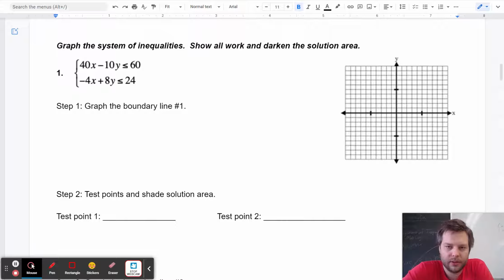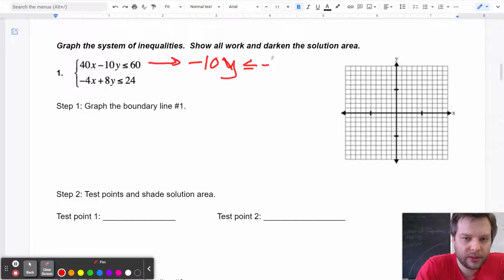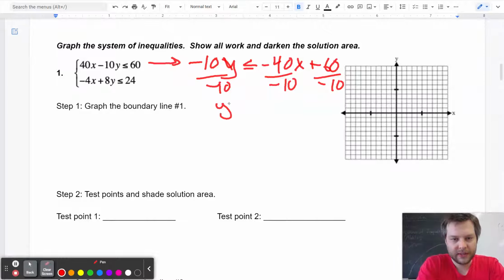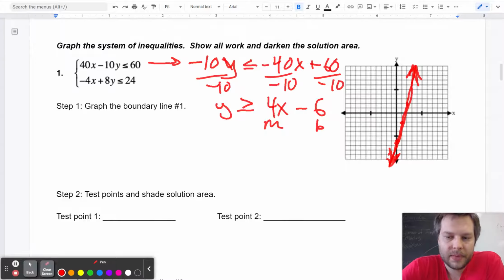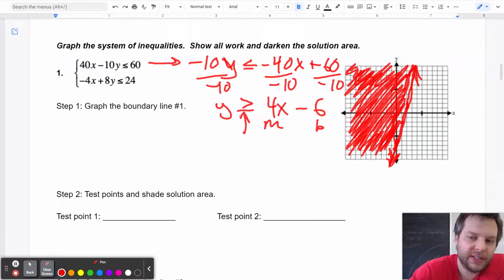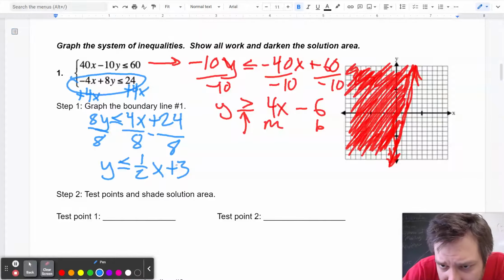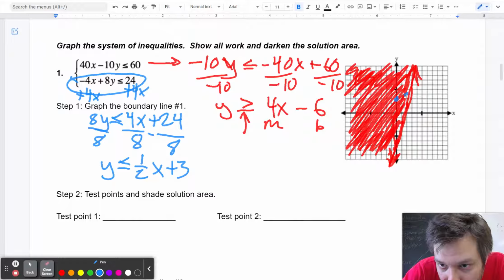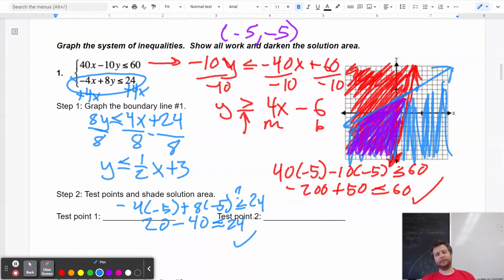Graphing Systems of Inequalities 2